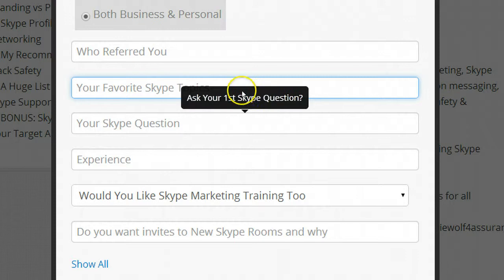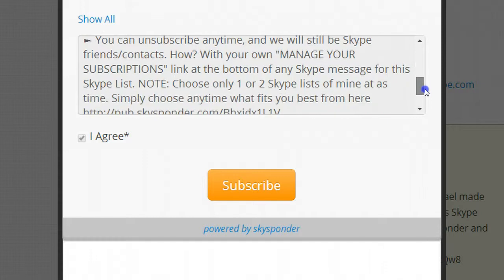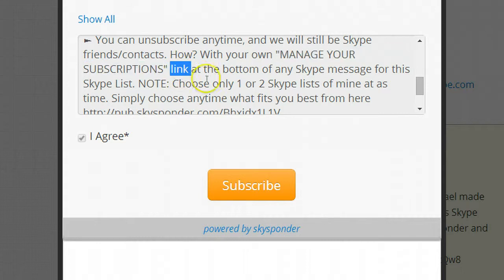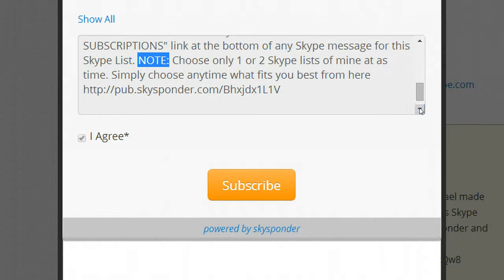Basic Skype Training - a Skype List Webform Video (Skysponder managed)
Basic Skype Training Skype List for you to ...

➣ Get my Basic Skype Training (free) (a 35 to 45 minute Training)
➣ Have Access to Me on Skype as Your Skype Coach for better
interactive Support to answer any Skype questions on Skype!
➣ Get Skype Follow up Reminders to Support Your Goals (1 to 3x
monthly). I will Skype you every 10 to 30 days about Basic Skype
Training.

Basic Skype Training Covers:
➣ Insider Tips on Installing Skype
➣ How to Choose a Skype Name for different uses like Branding vs
Prospecting vs Personal
➣ Skype Profile setup for Attraction Marketing & Permission
Networking
➣ My Recommendations for Skype Record Keeping & Skype Hack
Safety
➣ A Huge List of Skype Resources, How-to videos, How to reach
Skype Support, Skype Forum, etc
➣ BONUS! : Skype Networking Project - Be Found on Skype by Your
Target Audience